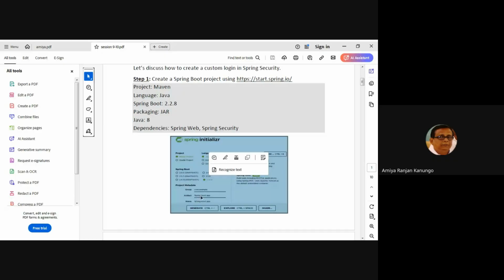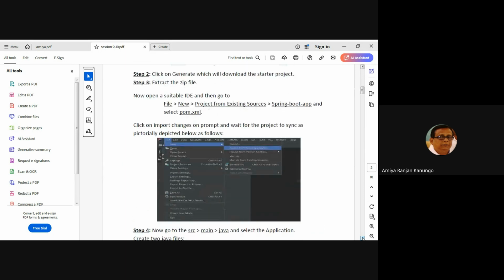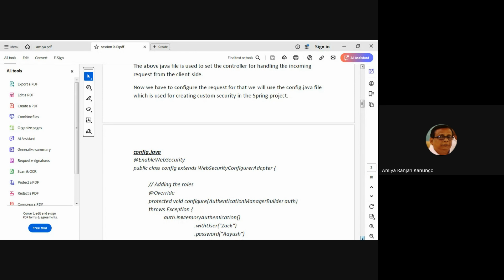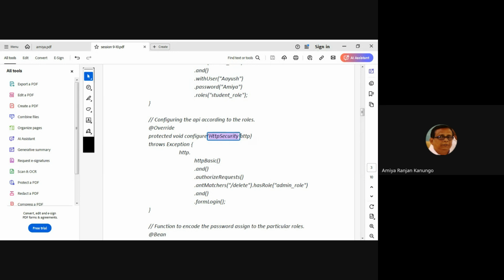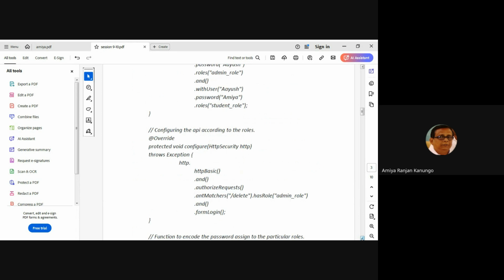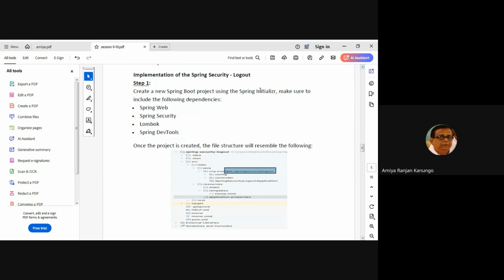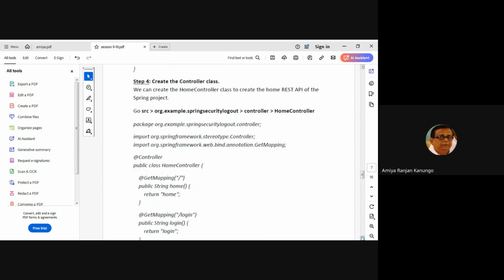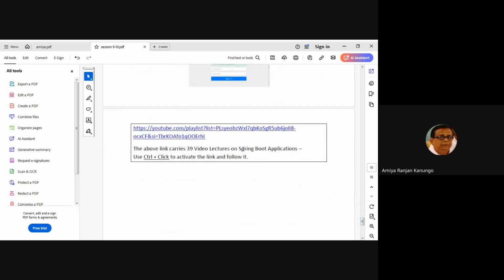MCSL222 MCA NEW 2nd Sem – Mr Amiya Kanungo